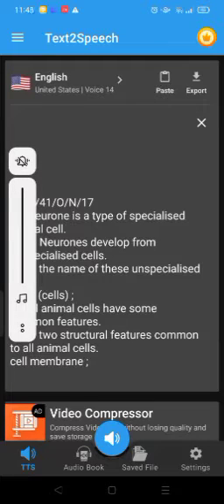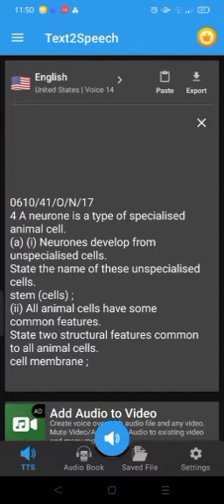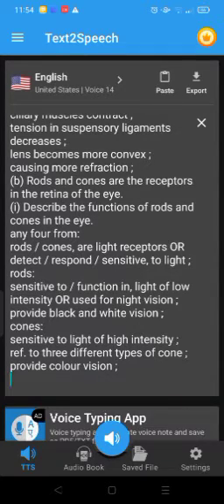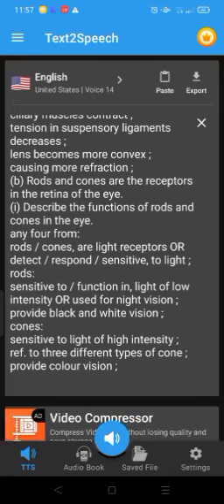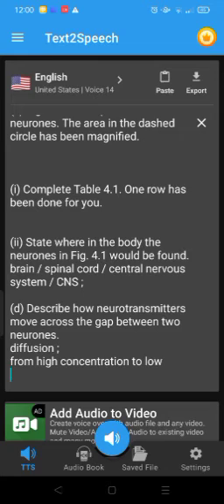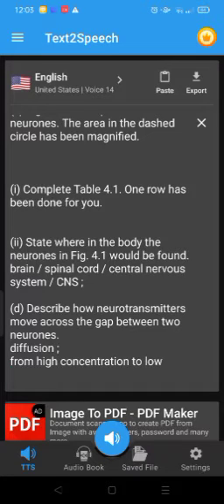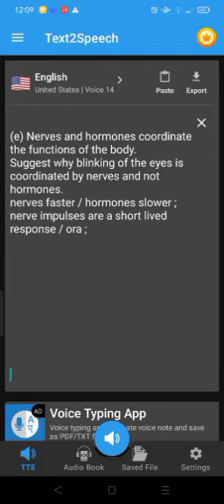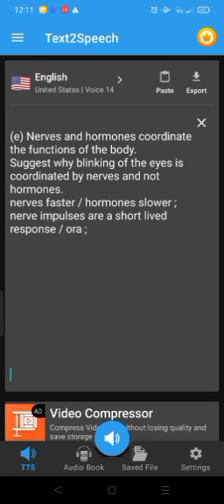biology - chapter 12 nervous system part2